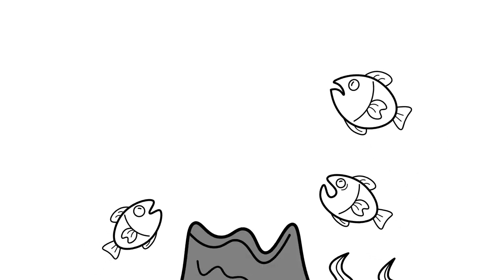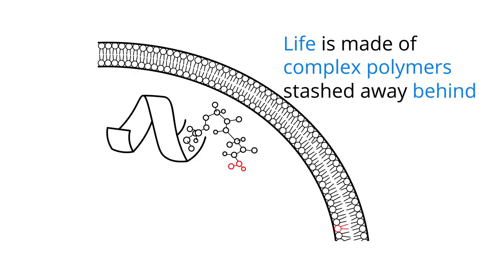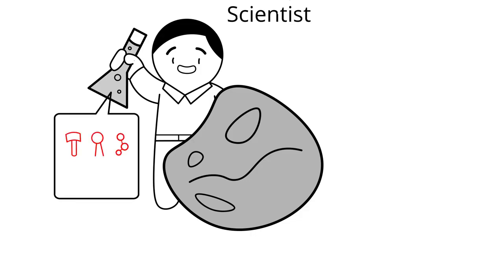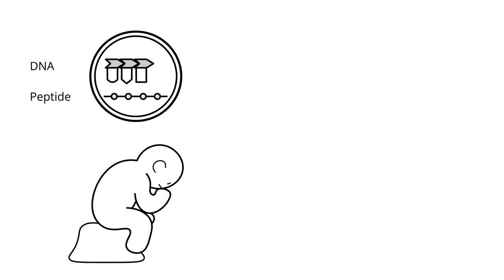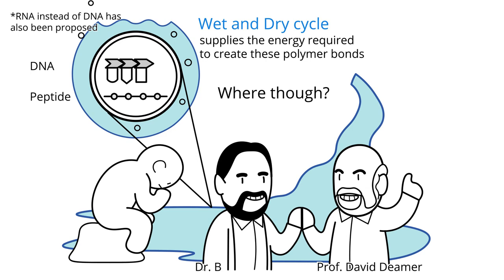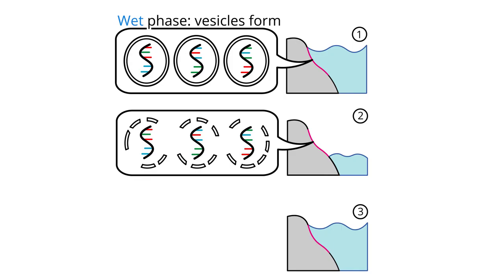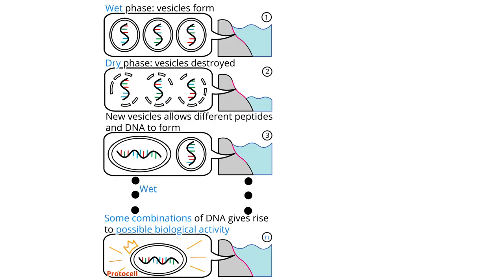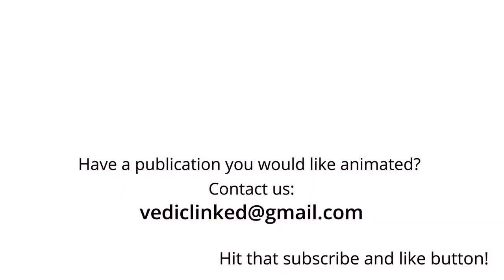This could be how life started - when a meteorite fell onto the Earth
Released in October 2020, by the University of New South Wales, Sydney Australia (Narration by Albert Fahrenbach)

How do astrobiologists attempt to make a case to explain the beginning of life? Invoking a higher being? Pointing to oceanic hydrothermal vents? Proposing it was through alien experiments? Or maybe... that it might just have happened in a hot spring? All of the carbon, nitrogen and oxygen now caught up in living organisms was in the dust particles of the vast molecular cloud from which our sun and solar system emerged. Just like Carl Sagan said, "...we are made of star stuff!" Some of the carbon, nitrogen and oxygen arrived in the form of organic compounds relevant to the origin of life. We know this for a fact because it is still happening today, like the Murchison and other carbonaceous meteorites which have fallen onto the Earth. Thirty thousand tons of interplanetary dust particles are also delivered to Earth every year and some of them still have organic compounds clinging to their surfaces. Lab experiments also show that similar sorts of compounds likely were synthesized by ancient geochemical processes in the atmosphere and directly on the Earth.

If this material falls into the ocean it will be diluted and unable to participate in chemical reactions pertinent to life. If, however, it ends up in small pools on land, it will become concentrated into a “primordial soup” where life can get started. If those small pools are connected to a hot spring, then they can participate in cycles of geyser-driven filling, dry down and refilling repeated again and again in time frames from minutes to days. Through geological time these dynamic environments just might provide the “engine” that drives the formation of populations of proto-life called “protocells”. Wet-dry cycling of vast numbers of protocells with their sets of polymers may have served to “boot up” the complex chemical processes that all living cells now possess. Watch this short animation to find out what Astrobiologists, including Bruce Damer and David Deamer of UC Santa Cruz, think about this scenario for life beginning in a 21st Century version of Charles Darwin’s “warm little pond.”

Article written by Bruce Damer and David Deamer and published in ASTROBIOLOGY, Volume 20, Number 4, Apr 2020 by Mary Ann Liebert, Inc. DOI: 10.1089/ast.2019.2045